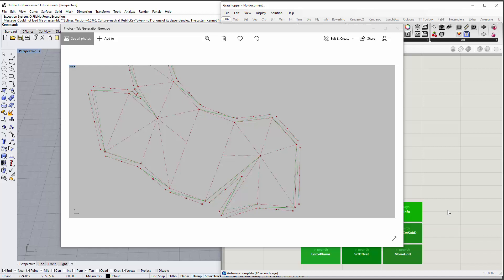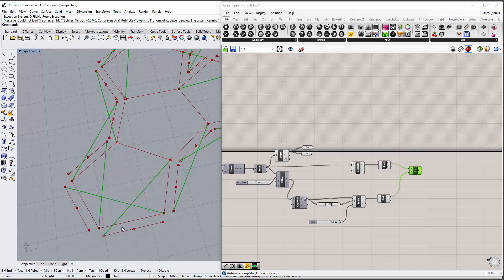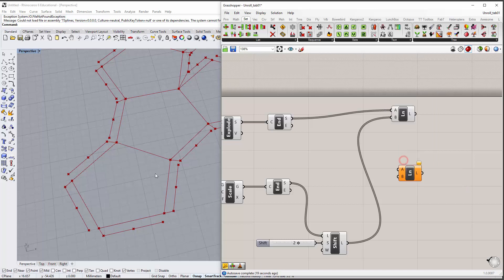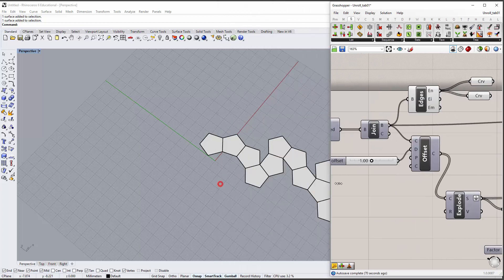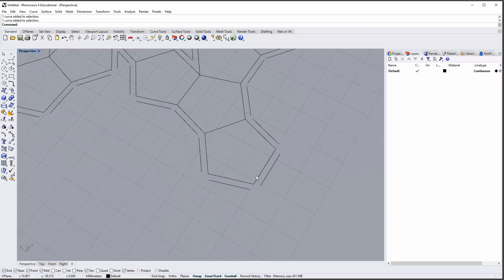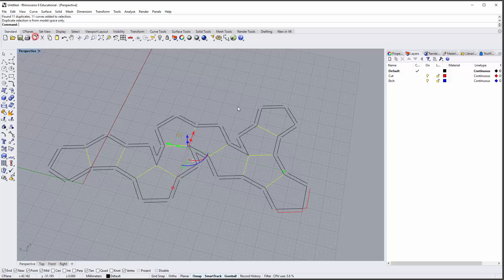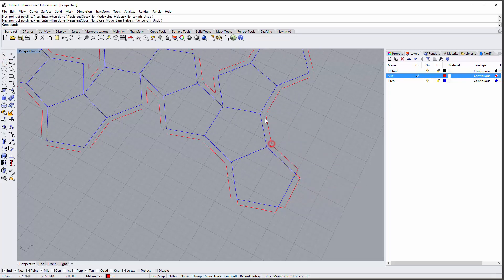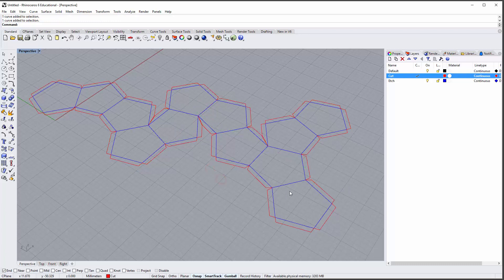Tab Generation Error Fix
If you have issues with the Tab sides connecting correctly, this is what you should try. This is a simple "shift list" fix, and has to do with how GH numbers the vertices when going around the original polygons, and the numbering sequence changed post-offset operation.